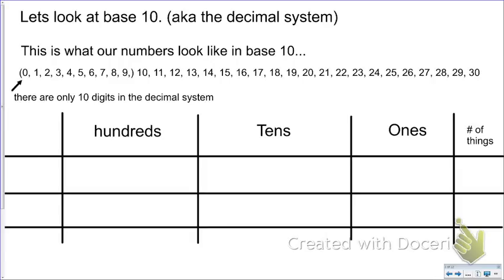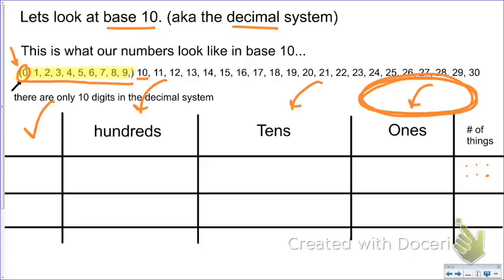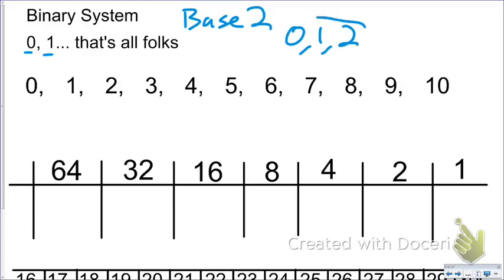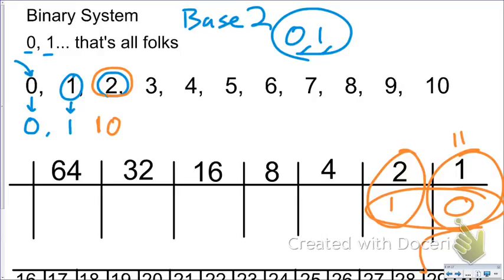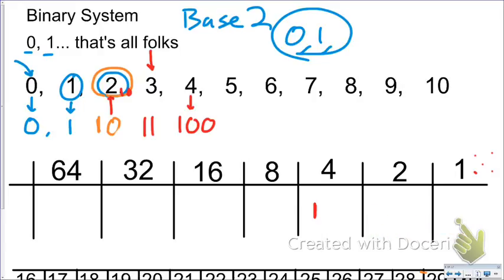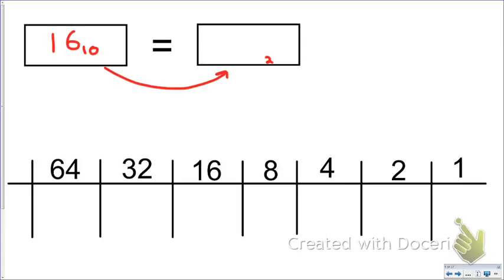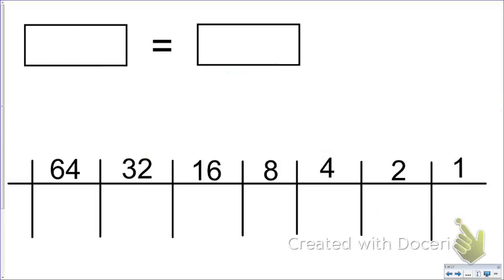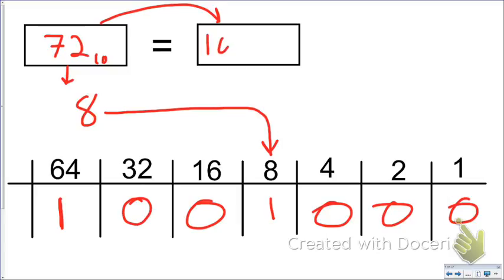Binary system guided notes